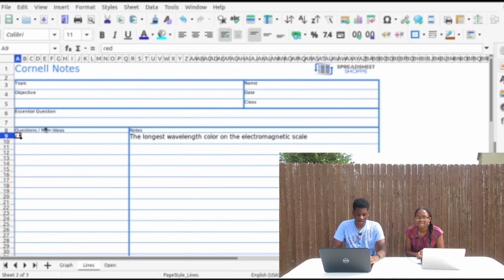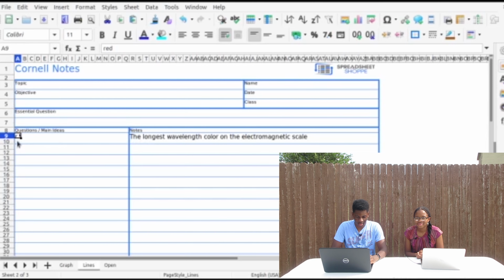Study Tips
Our goal for you is to both benefit from and enjoy these study tips that we've provided!!